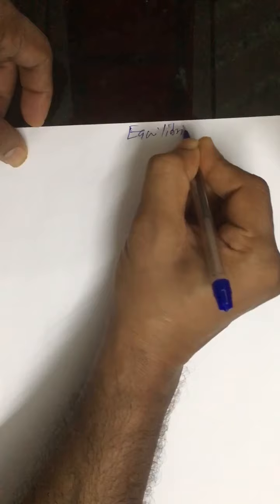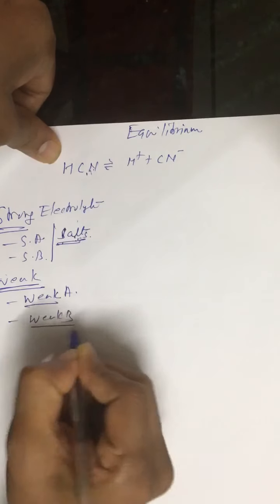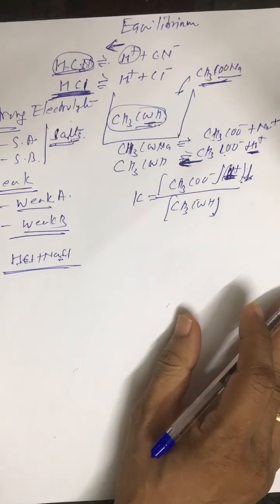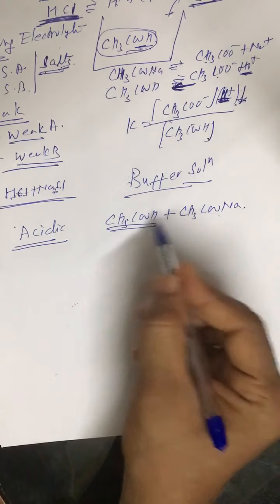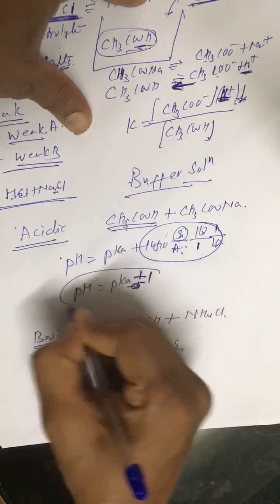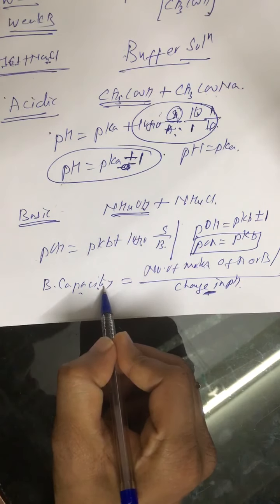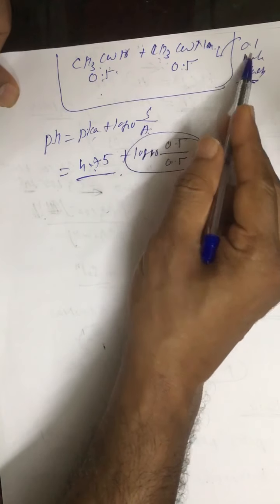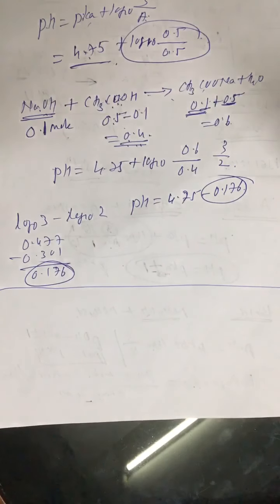Online Crash 2020 Equilibrium-DC-4